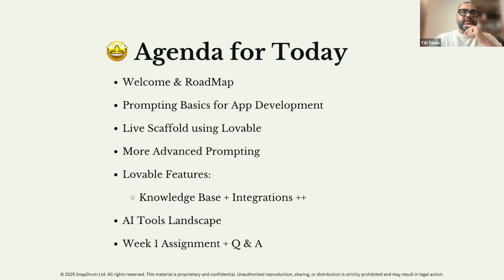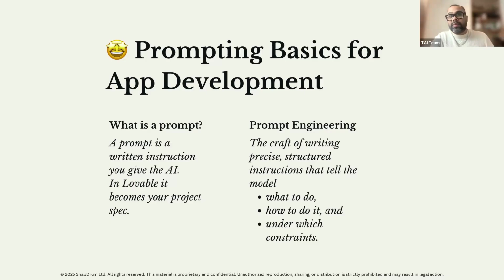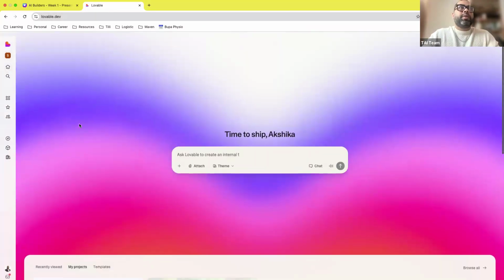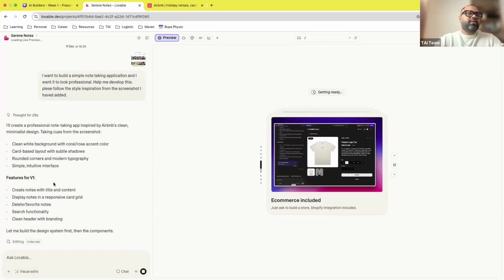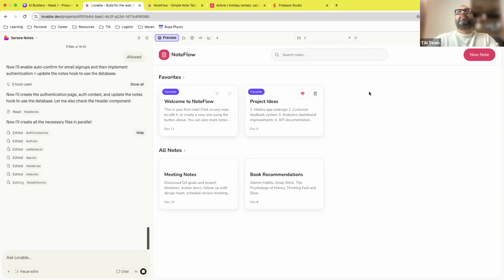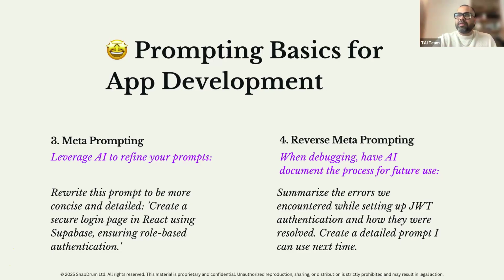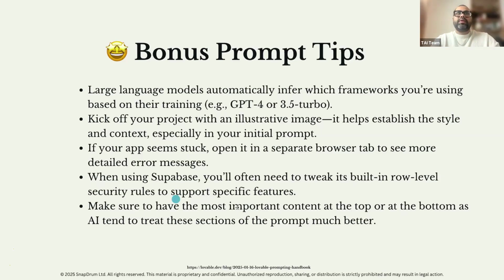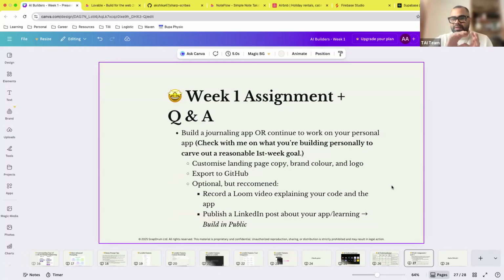AI Tools Every Product Manager Should Know in 2026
Introduction to the stack that's quietly letting non-engineers ship real, working AI products to real users. We took the same kind of product idea that would normally need a full engineering team, six months, and a Jira backlog, and walked through exactly which AI tools would let a single PM ship it themselves. Our instructor Dr Akshika (Aki) Wijesundara led the session, mapping out Lovable, Cursor, n8n, Supabase and the rest — what each one is, when to use it, and how they connect into a real production stack. By the end, the path from idea to working app fits on a single slide.

   • Live, mentor-led PM + AI Builder cohorts
   • Build real products with the AI stack
   • Direct access to instructors who've shipped at scale
   • Career + portfolio support

In this session you'll see:
✓ The full AI builder stack — UI / intelligence / automation layers
✓ Why PMs no longer need a full engineering team to validate ideas
✓ Lovable — going from prompt to live app in minutes
✓ Cursor + Claude Code — the AI-native coding tools that close the gap
✓ n8n — for the backend logic + workflow automation
✓ Supabase — your database + auth, no DevOps required
✓ How each tool fits together in a real production stack
✓ The next 4 weeks: what we're building, week by week

🕐 CHAPTERS
0:00  Intro — AI tools for product managers
1:59  Week 1 of the PM AI Builder track
3:17  Prompting basics + advanced preview
3:52  Why Lovable matters
4:36  Aki's bio
7:20  The 4-week track overview
8:56  What "vibe coding" actually means
10:51 Prompting → prompt engineering → context engineering
14:24 Prompting strategies + meta-prompting
18:29 Live build — note-taking app in Lovable
19:00 What Supabase actually is
22:09 Live Lovable — themes, voice mode, features
26:18 Screenshots as design inspiration
28:07 Visual edits mode
28:55 Q&A — language restrictions + Cursor
33:01 Connecting Supabase live
34:56 Auto SQL schema + authentication
38:10 Publishing the app to a domain
39:38 AI features inside the live app
42:40 When to hand off from Lovable to engineers
43:30 Advanced prompting — meta-prompting deep dive
46:11 Traditional vs reasoning models
49:20 Q&A — language choice, row-level security
52:08 Lovable feature deep-dive
54:26 The AI tools landscape — 4 categories
57:22 Q&A + week's assignment
60:43 Q&A — layered building, Lovable vs Cursor
62:35 Wrap

📚 MORE FROM TAI
W08 — Build an AI Agent the Proper Way (No Gatekeeping)

We train engineers and product managers to ship real AI products. Live, mentor-led cohorts. Real codebases, real deployment, real career outcomes.